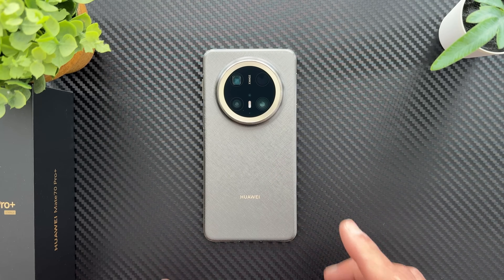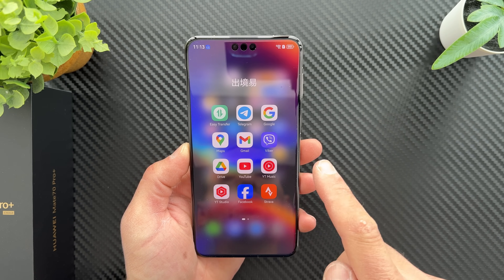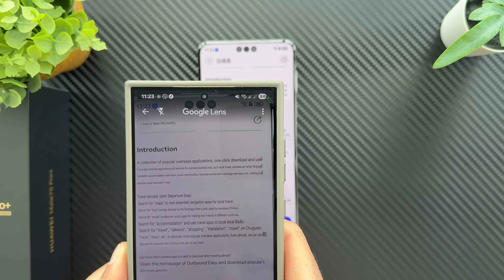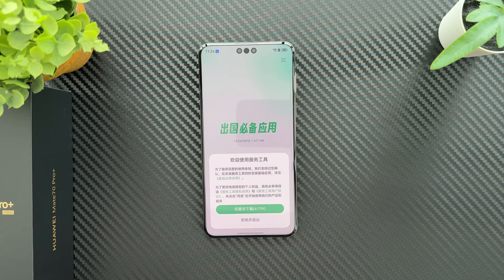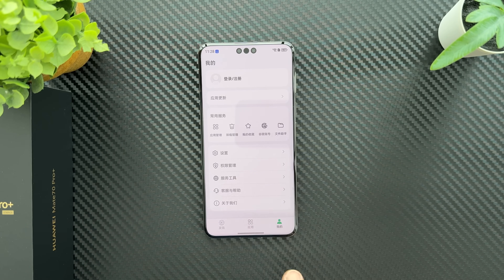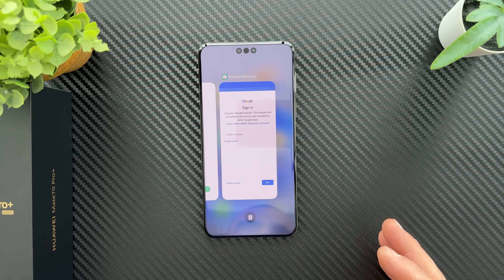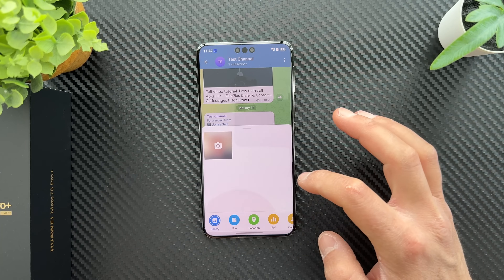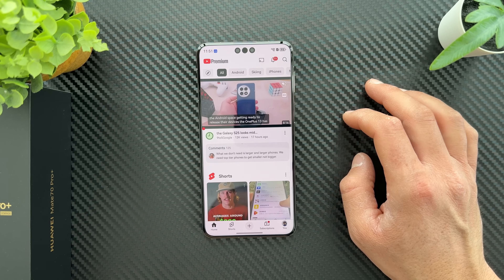HarmonyOS NEXT - Install Google Apps - HOW?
A guide how to install google apps and every application you will need from play store on Harmony OS Next or HarmonyOS 5. I'm doing all the steps on my Huawei Mate 70 Pro + using app Easy Abroad from App Gallery, it's a virtual machine using MicroG Services.

iOS 18.1 VS Android Object Eraser - 15 Pro Max vs Pixel 9 Pro XL vs S24 Ultra